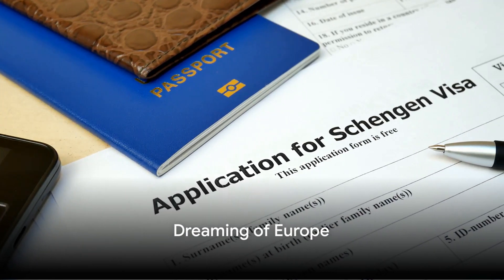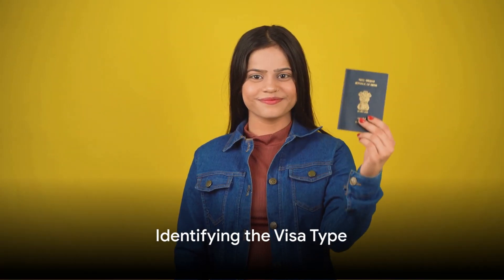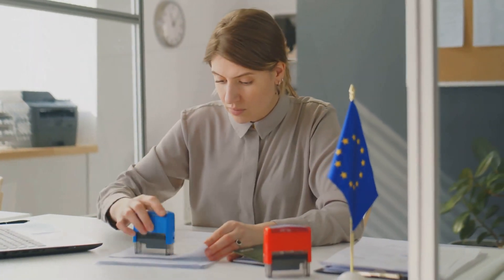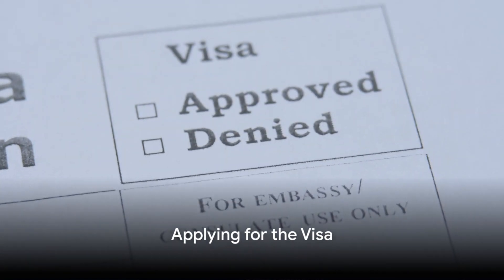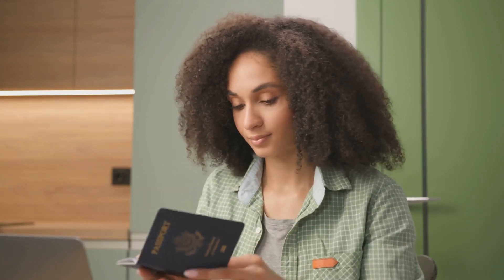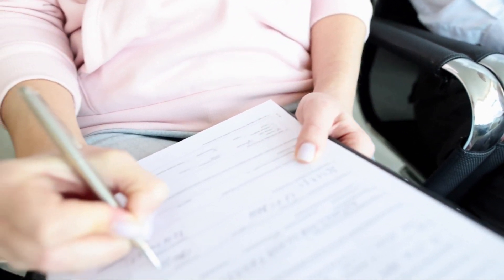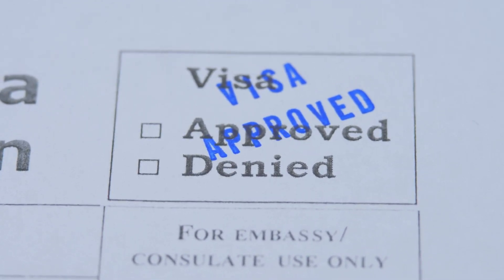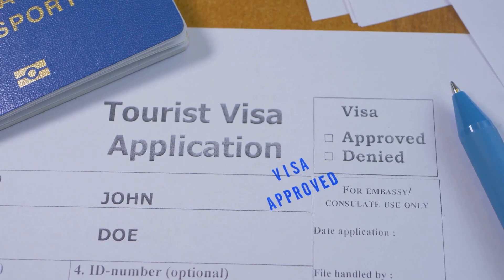Europe work visa for Indians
Navigating the process of obtaining a work visa can be complex, but here's a comprehensive guide tailored to Indians seeking work visas in various countries:

Research Visa Requirements: Start by researching the visa requirements for the country where you wish to work. Each country has its own visa policies and eligibility criteria for work visas.
Job Search and Offer: Before applying for a work visa, you'll typically need a job offer from an employer in the destination country. Explore job opportunities through online job portals, recruitment agencies, networking, and direct applications to companies.
Understand Visa Types: Familiarize yourself with the different types of work visas available in the destination country. Common types include temporary work visas, skilled worker visas, intra-company transfer visas, and entrepreneur visas. Choose the visa category that best matches your employment situation and qualifications.
Check Eligibility Requirements: Review the eligibility criteria for the specific work visa you're applying for. Requirements may include having a job offer from a recognized employer, meeting minimum educational or professional qualifications, and demonstrating proficiency in the local language (if applicable).
Gather Required Documents: Prepare all necessary documents for your visa application, which may include:
Passport with validity beyond the intended stay
Job offer letter from the employer
Educational certificates and professional qualifications
Proof of work experience
Passport-sized photographs
Police clearance certificate
Medical examination report
Any additional documents specified by the embassy or consulate
Submit Visa Application: Complete the visa application form accurately and submit it along with the required documents to the embassy or consulate of the destination country in India. Pay the applicable visa fee and any processing charges.
Attend Interview (if required): Some countries may require applicants to attend an interview as part of the visa application process. Be prepared to answer questions about your employment history, qualifications, and reasons for seeking a work visa.
Wait for Processing: After submitting your visa application, allow sufficient time for processing. Processing times vary depending on the country and the type of visa. Track the status of your application online if possible.
Biometrics and Medical Examination: Some countries may require applicants to undergo biometric data collection (fingerprinting, photograph) and medical examinations as part of the visa process. Follow instructions provided by the embassy or consulate.
Receive Visa and Travel: Once your visa application is approved, you'll receive your work visa stamped in your passport. Make travel arrangements and ensure you have all necessary documentation for entry into the destination country.
Comply with Visa Conditions: Upon arrival in the destination country, familiarize yourself with the conditions of your work visa, including validity period, permitted activities, and any restrictions. Ensure compliance with visa regulations to avoid legal issues or deportation.
Renewal and Extension: If you plan to stay beyond the initial validity period of your work visa, research the renewal or extension process well in advance. Follow the necessary procedures to extend your visa or transition to a different visa category if needed.
Understand Rights and Obligations: As a visa holder, familiarize yourself with your rights and obligations under the law of the destination country. Abide by local regulations, pay taxes as required, and adhere to employment laws and regulations.
Remember that visa policies and procedures may change, so always refer to the latest information provided by the embassy or consulate of the destination country. Additionally, consider seeking guidance from immigration consultants or legal professionals specializing in visa and immigration matters for personalized advice and assistance.